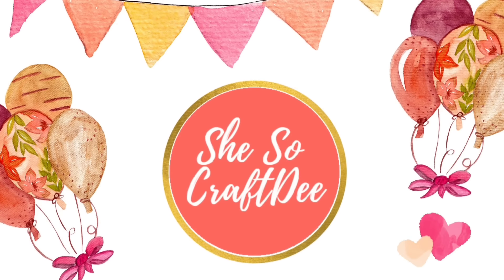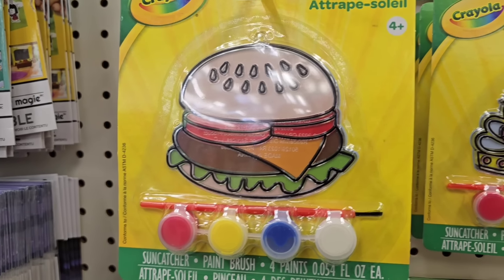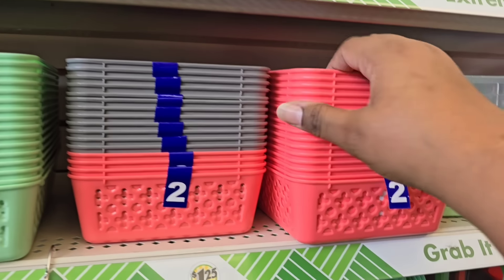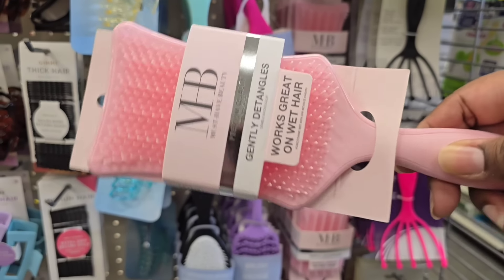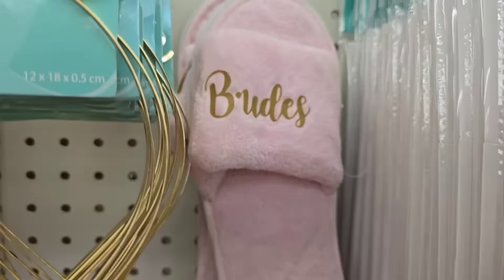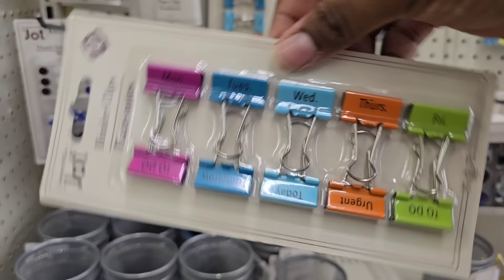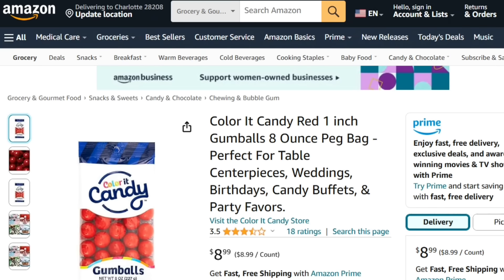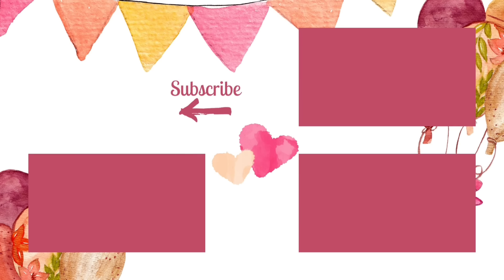🔥 DOLLAR TREE HAUL Worthy FINDS Too GOOD to Pass Up! NAME BRANDS & Never Seen Before DEALS!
NEW Dollar Tree Haul & Dollar Tree Finds like FALL 2024 items, Name Brands, Home Decor, Box Fans & much more! Throw these bargain finds in the cart (in store or online) before they are gone! Shop with me for these finds and more bargains along the way!

☼ D O L L A R  T R E E  A P P ☼

These stores are in South Carolina (Charleston and surrounding areas)